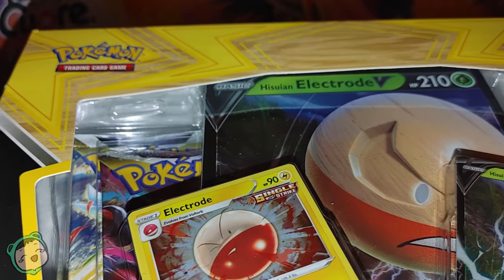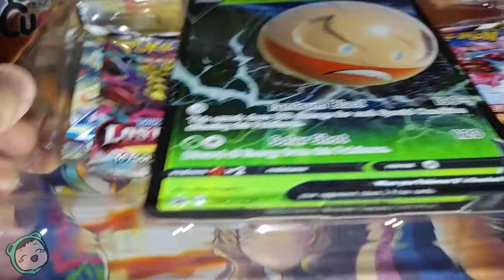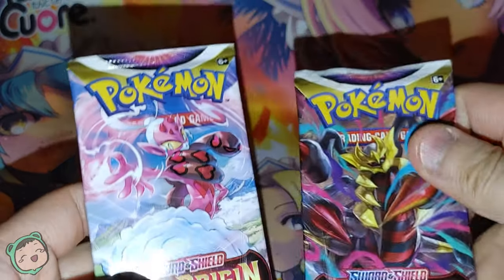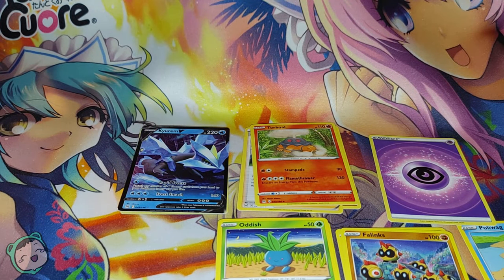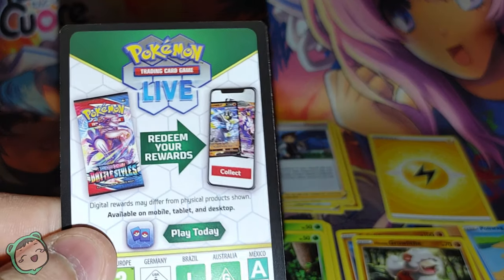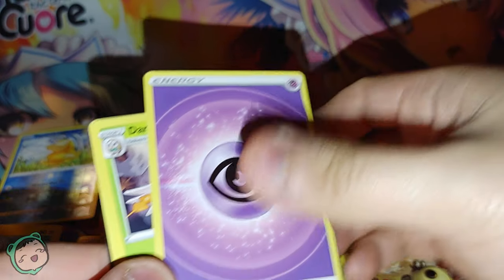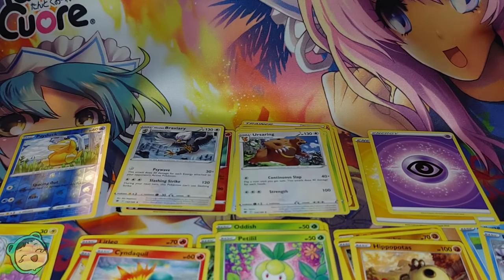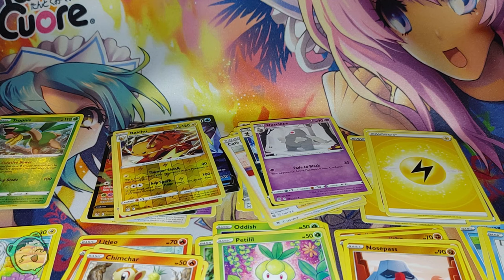Opening the Pokemon Hisuian Electrode V Box!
The jumbo card was much larger than I expected. The closest thing I have to that would be the oversized Magic: The Gathering generals or Planechase cards.